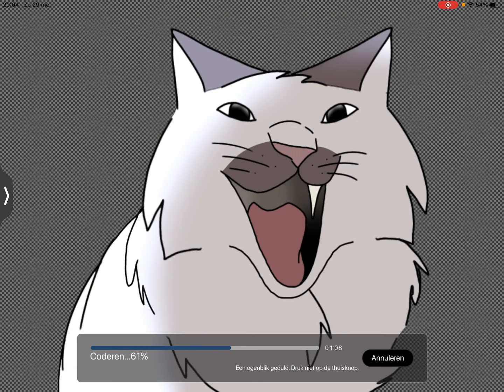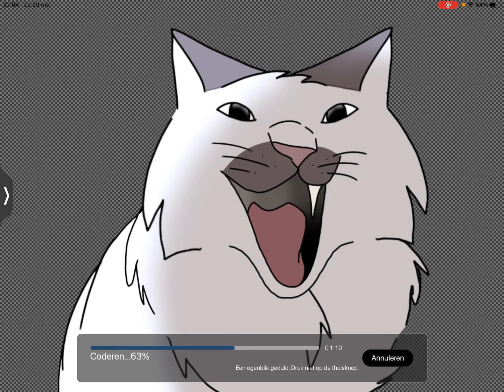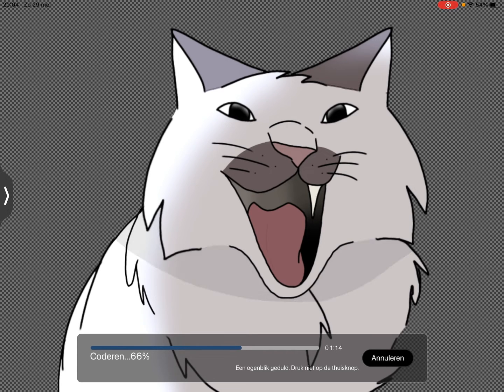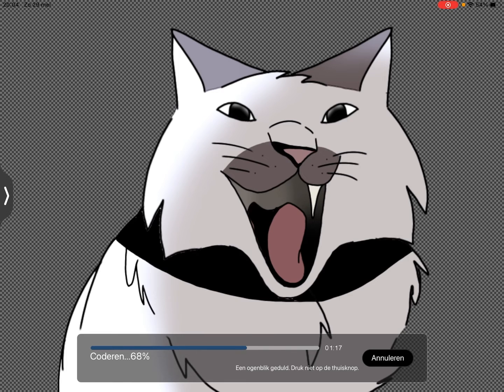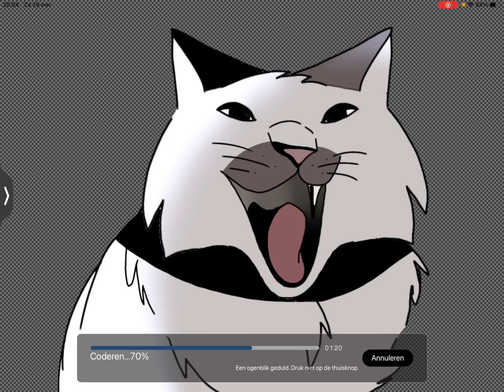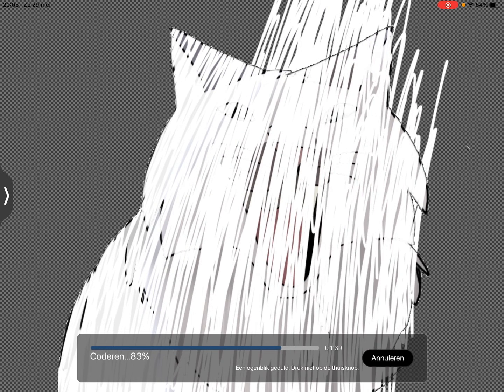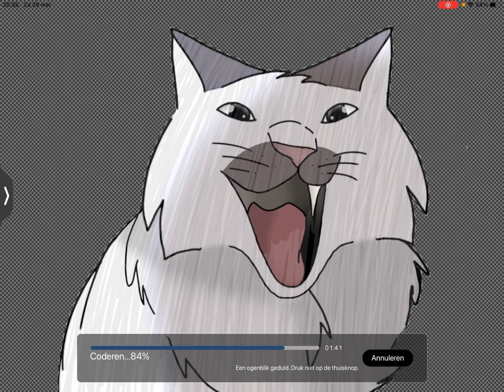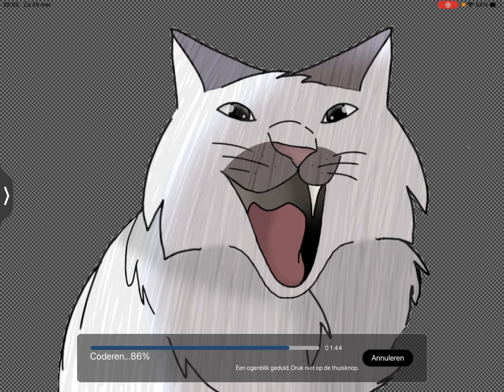Important announcement (READ DESC AND PINNED COMMENT)